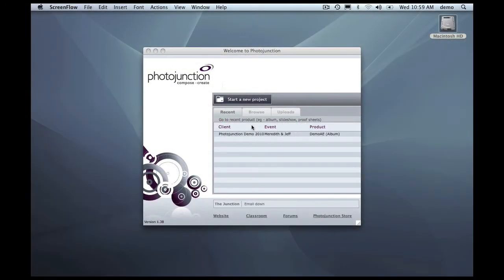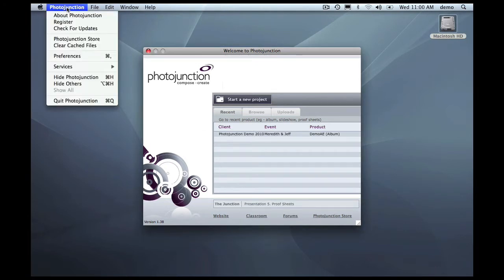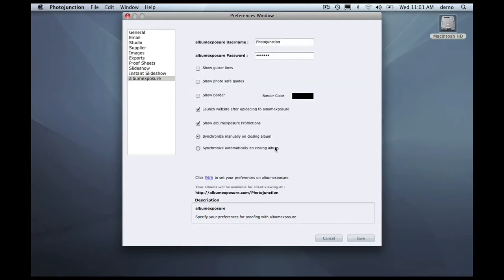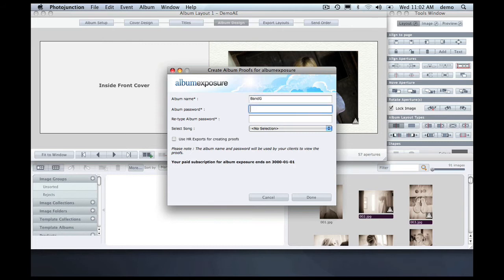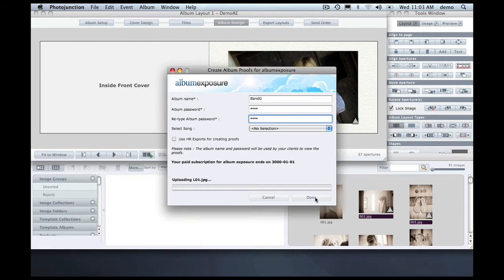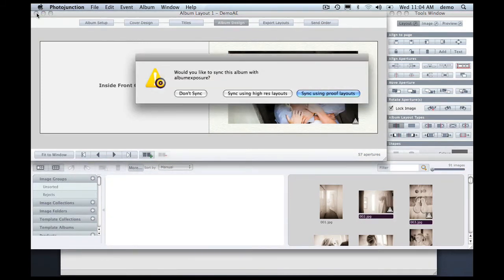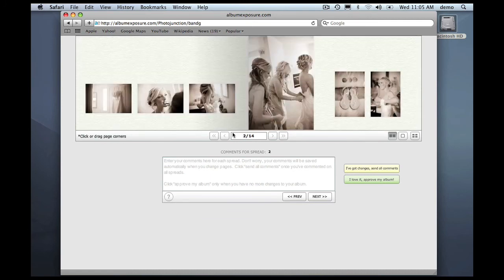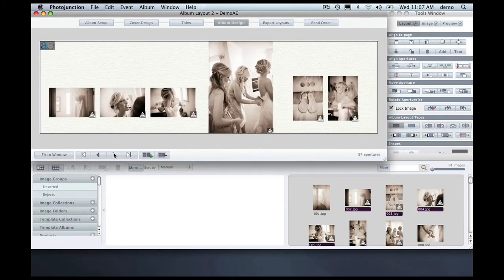Photojunction 1.38b & albumexposure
Danny and Nigel demo the new albumexposure feature integrated into Photojunction 1.38b. For more information about albumexposure